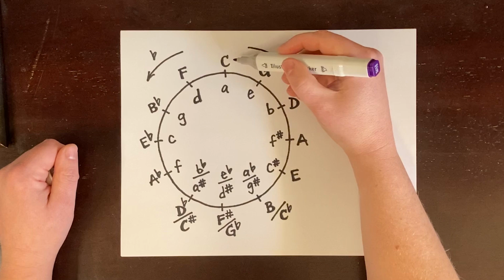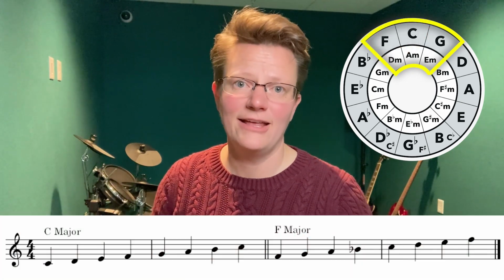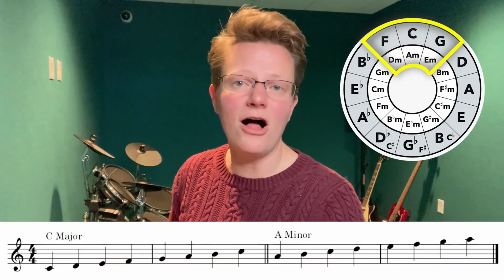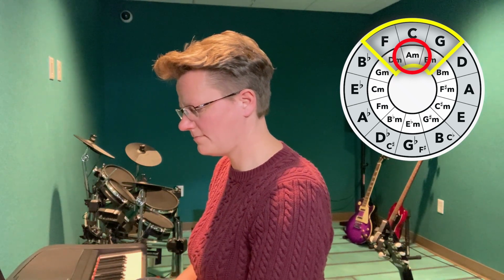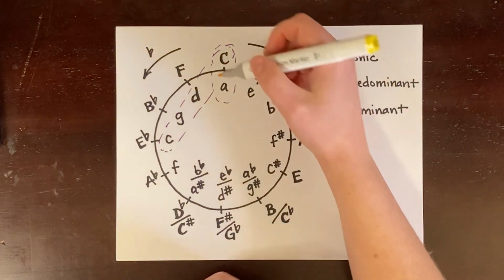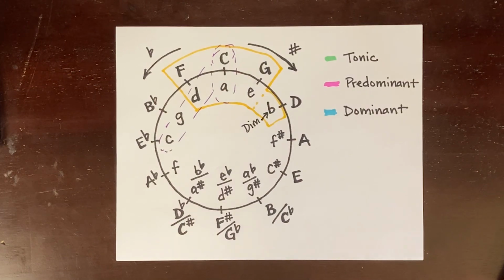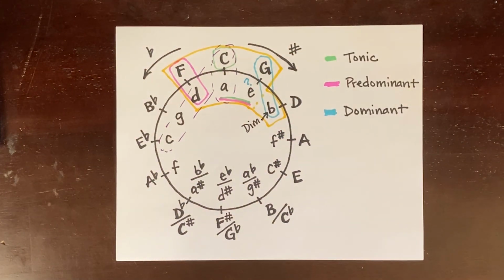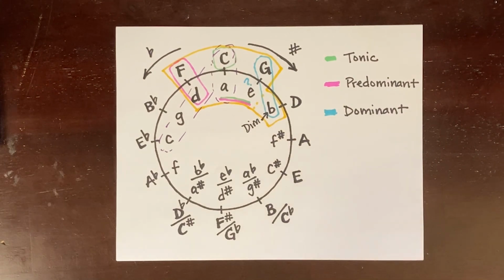Using the Circle of Fifths Part 2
Once we know how to build the circle of fifths, it's time to start making music! In this video, I show you how to use the circle of fifths to create chord progressions and modulations.